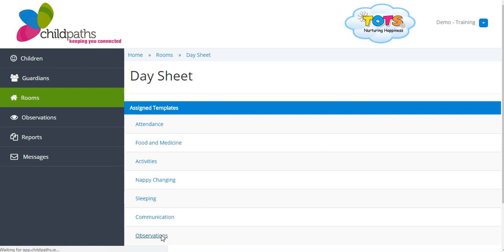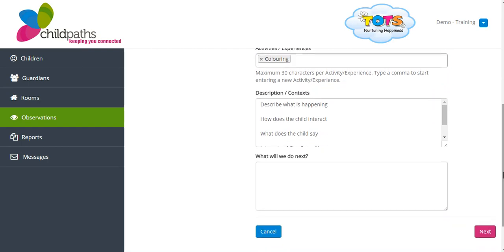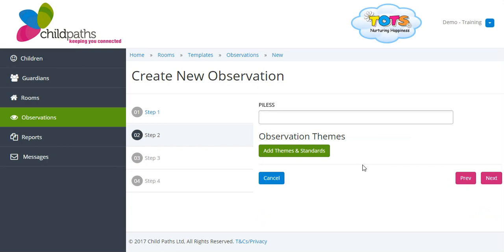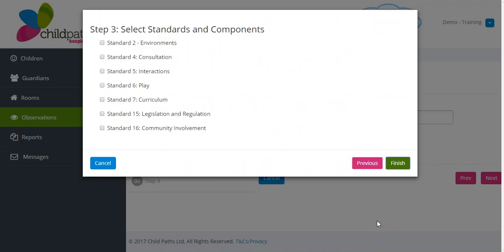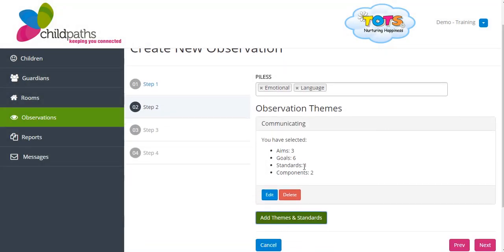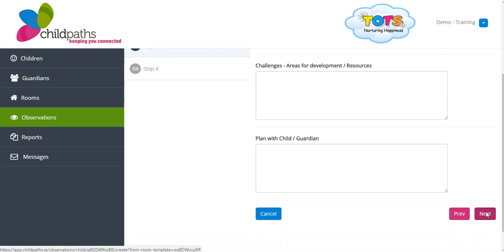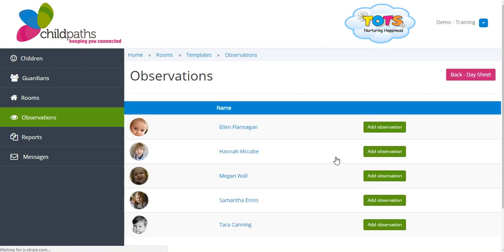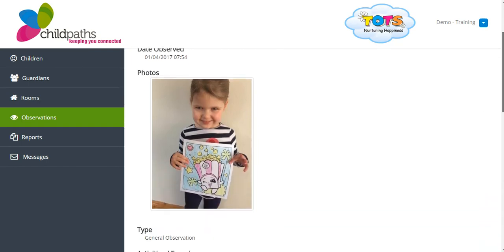Observations - Linking Aistear & Siolta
Developed in collaboration with the experienced teams from the National Childhood Network and the Crann Support Group we have created a very user-friendly observations tool to help you link both Aistear and Siolta to your observations. The most commonly used word from early years professionals when they see this tool is "EXCITED". It also allows you link your observations together meaning you can see the child's progress and development.